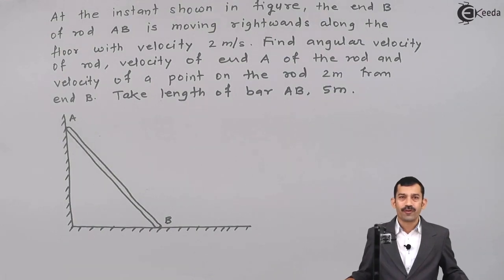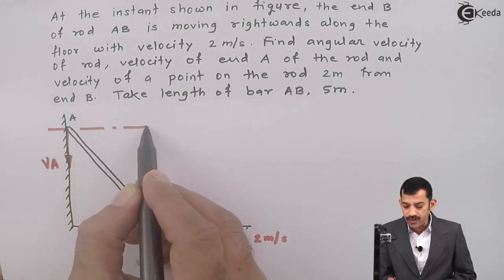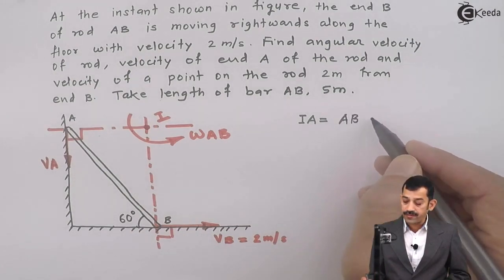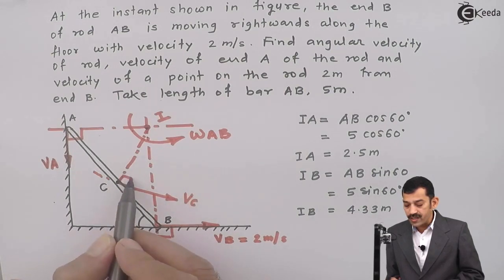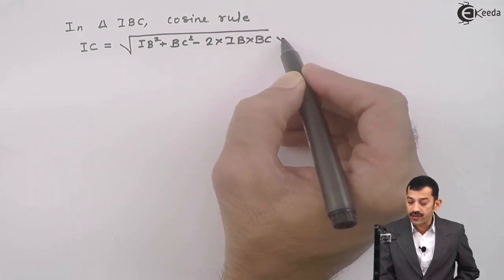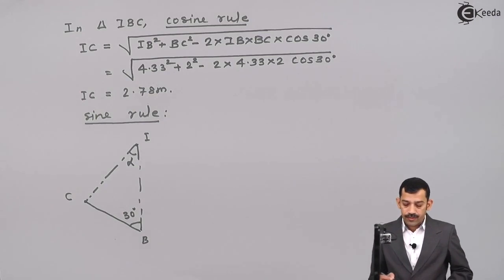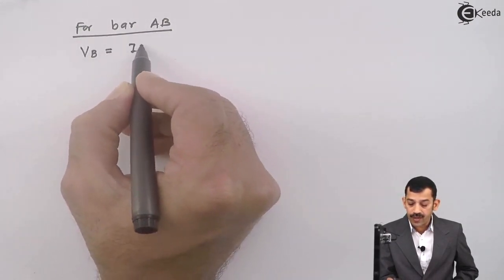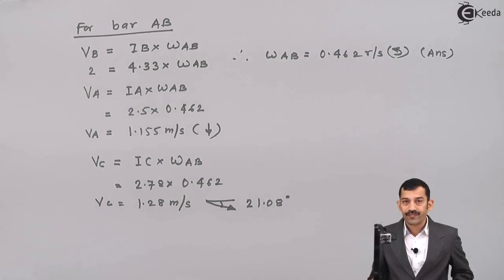Kinematics of Rigid Bodies Problem No.1 - Kinematics of Rigid Bodies - Engineering Mechanics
Video Name -  Kinematics of Rigid Bodies Problem No.1

Chapter - Kinematics of Rigid Bodies

Happy Learning